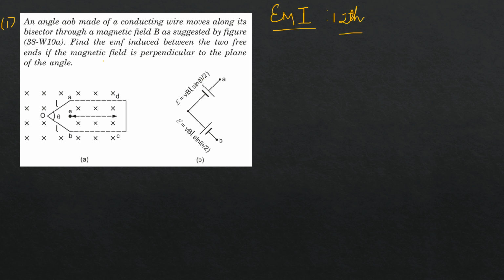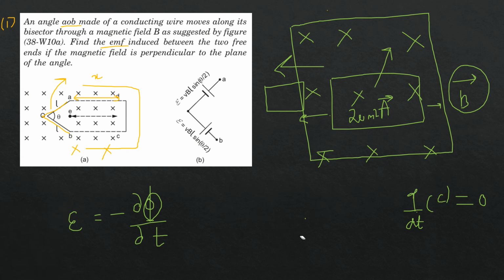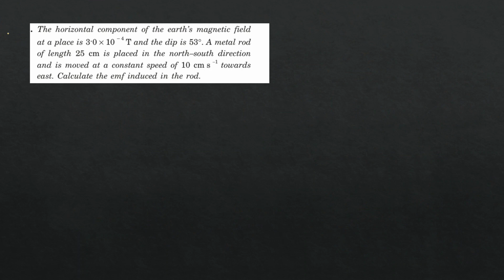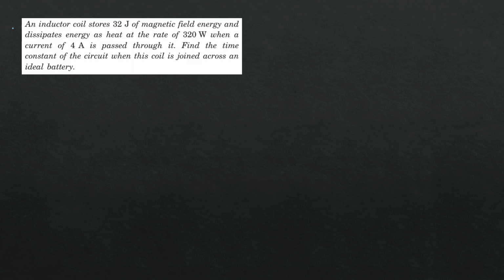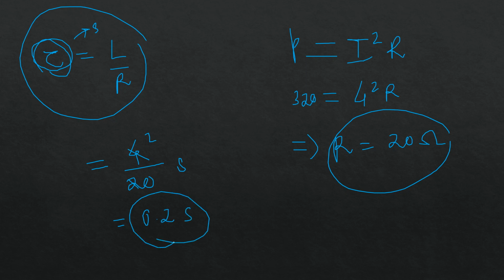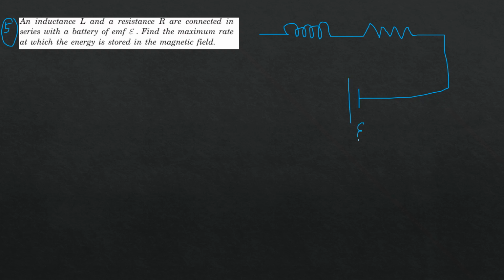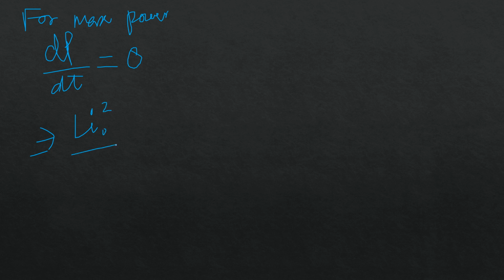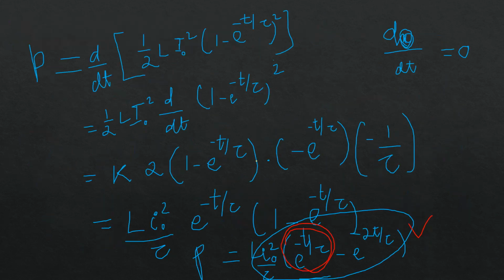Numerical Practice Session: Electromagnetic Induction for Class 12th Board Exam: CBSE/CHSE/ICSE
This is a lecture series in which we will have numerical practice sessions for upcoming class 12th board exams. These videos will be helpful for all 12th boards like CBSE, CHSE, ICSE etc.